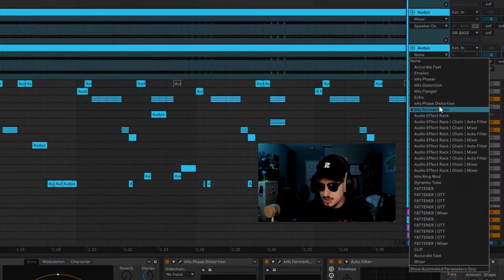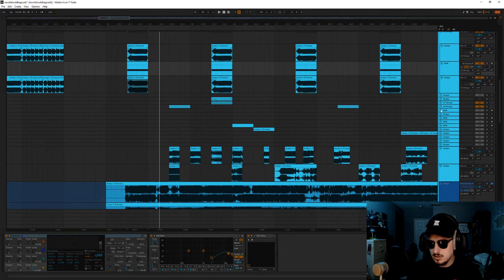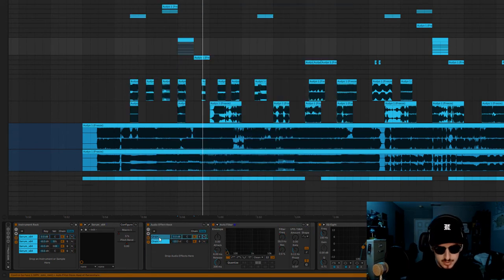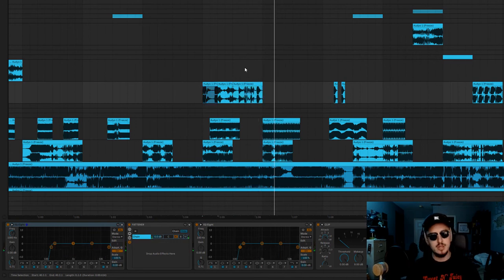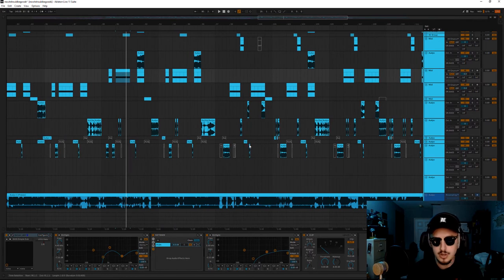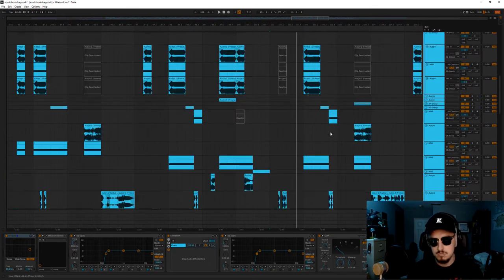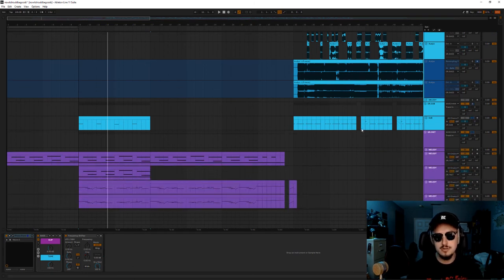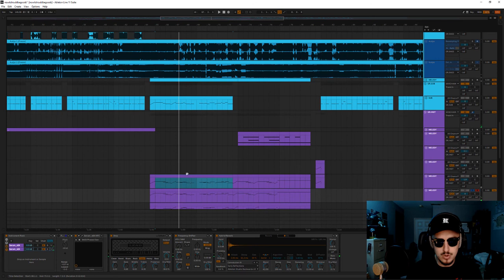Sopädia - Underground TRACK BREAKDOWN | DIGITAL ASSETS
Today, I'm breaking down my track Underground off of SubDivision's Digital Assets. Digital Assets came out on June 15, and is available on your favorite streaming platform.

FOLLOW ME ON ALL SOCIALS: @sopadiamusic